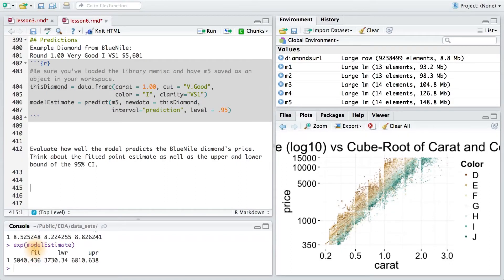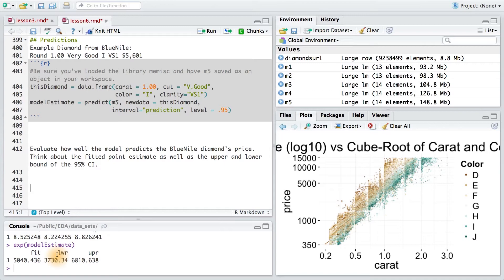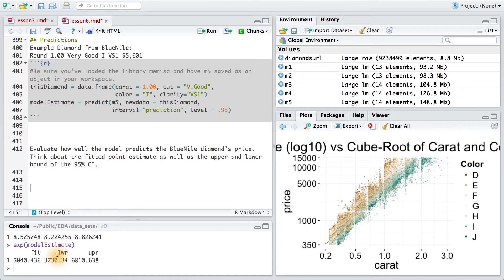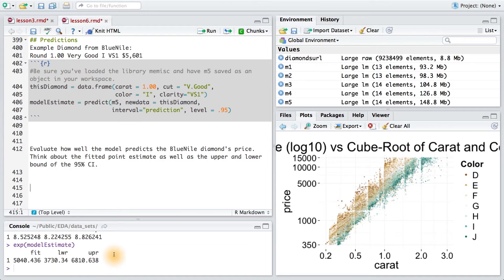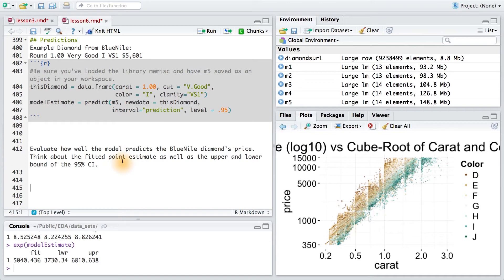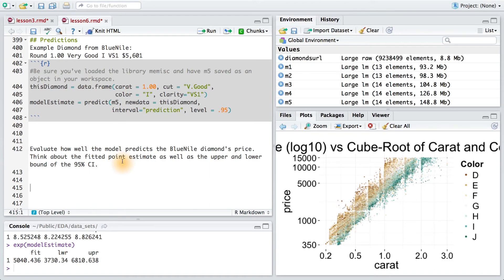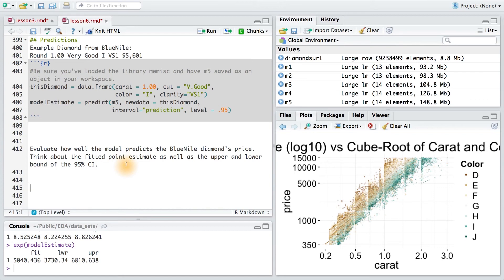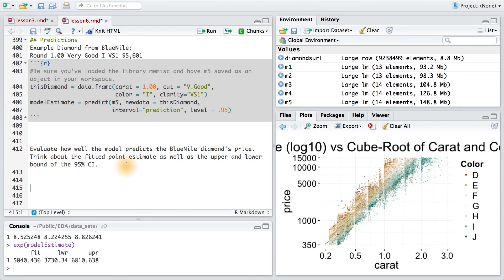Predictions - Data Analysis with R